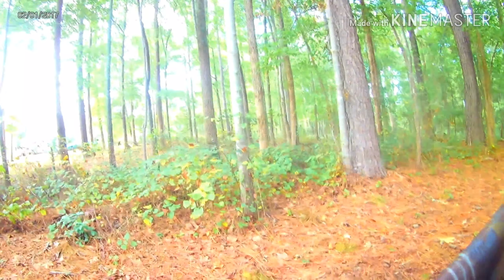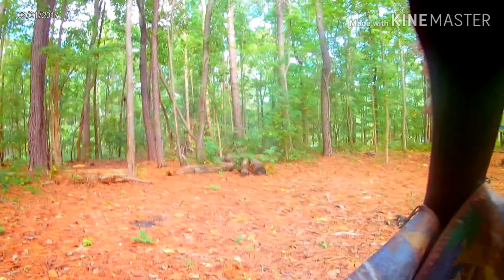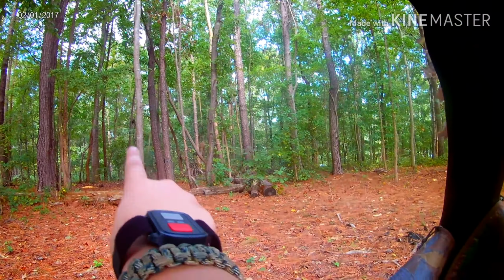Ameristep Popup Hunting Blind Setup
This is a review of the Ameristep Pop Up Hunting Blind. It is a great pop up blind to be used for hunting or for what ever you want it to be used for.